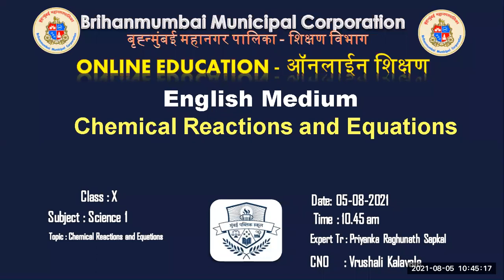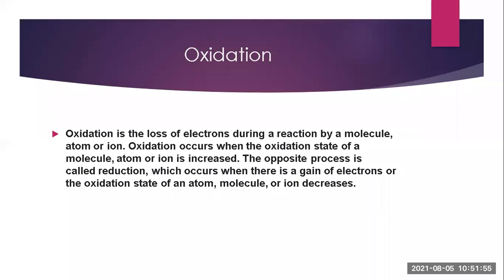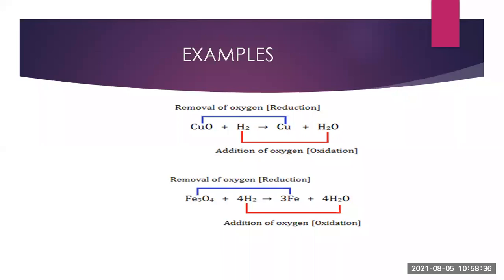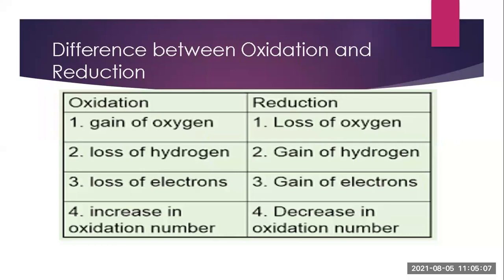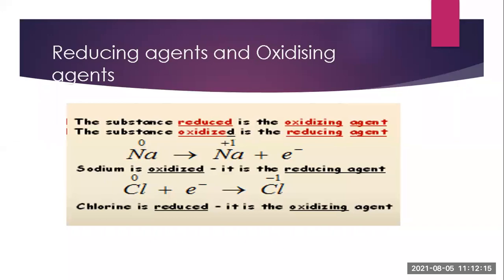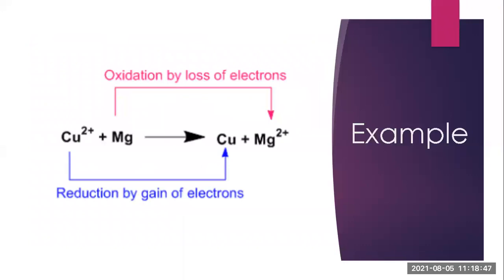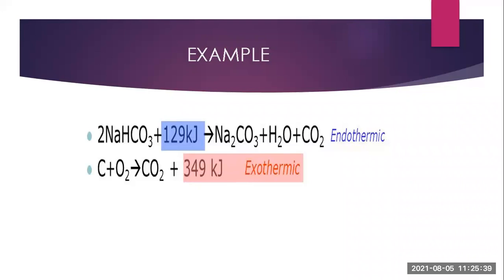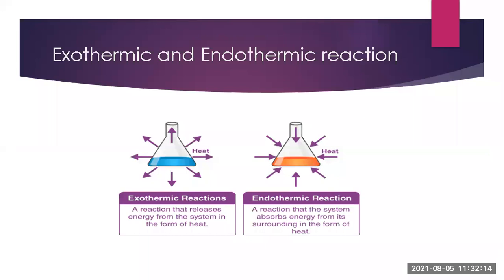BMC EDU ENG 10/ SCIENCE 1/3-CHEMICAL REACTIONS AND EQUATIONS/BY PRIYANKA SAPKAL MAM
BMC EDUCATION DEPARTMENT
ENGLISH MEDIUM
STD-10
CNO-Ms. VRUSHALI KALAVALE